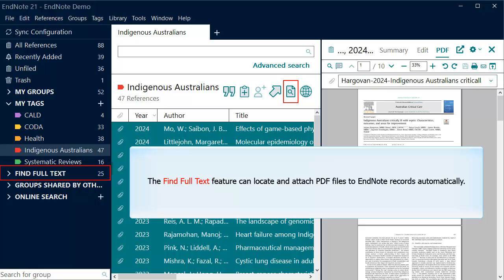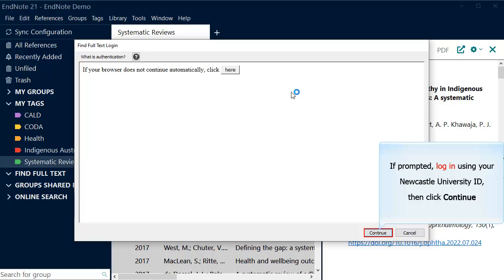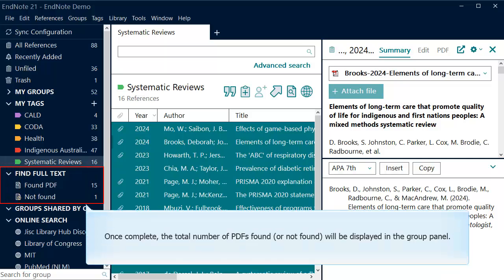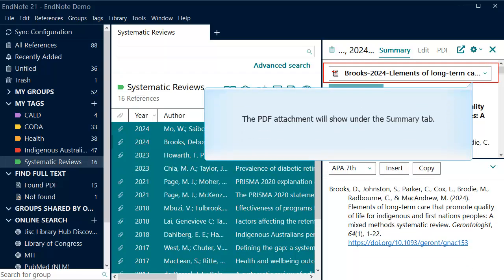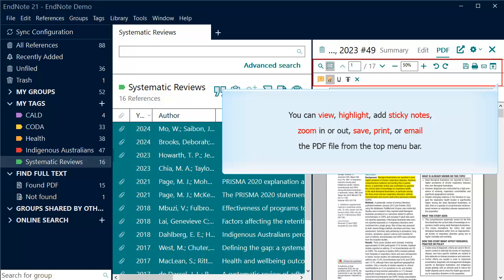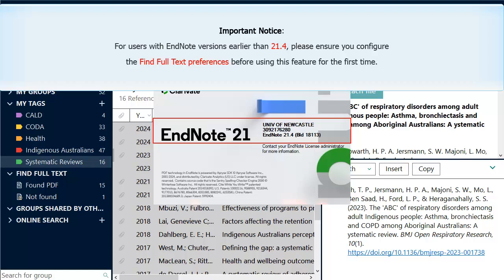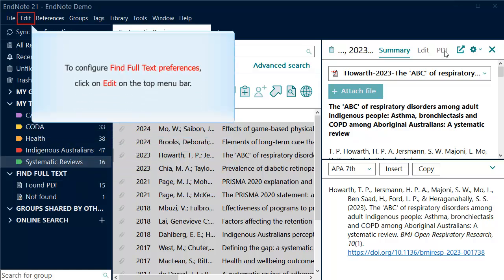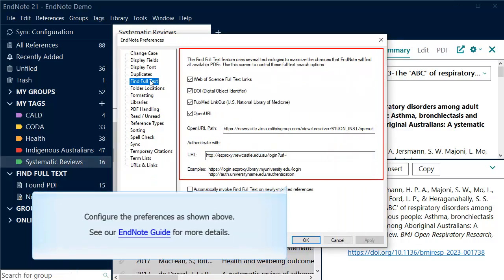Find Full Text from EndNote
How to use the Find Full Text feature in EndNote.